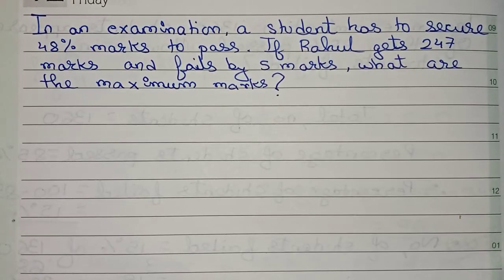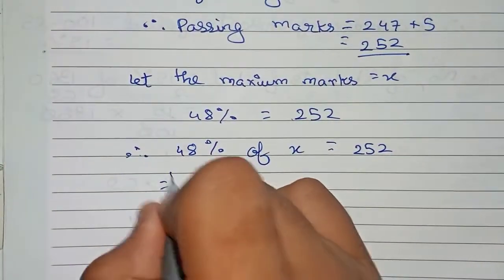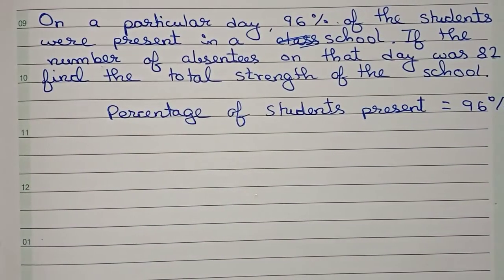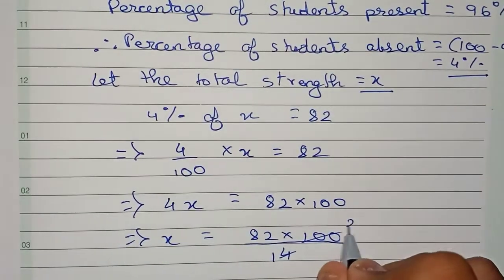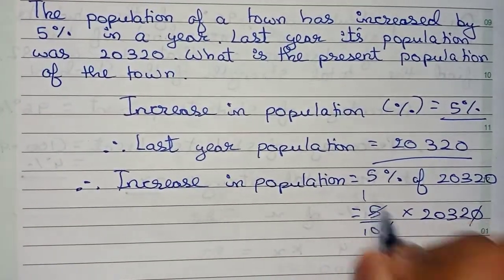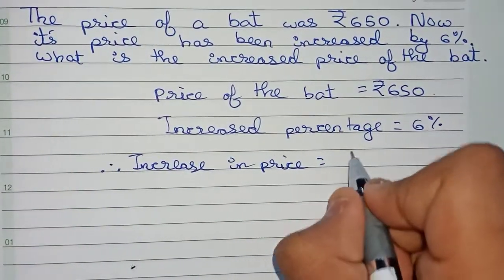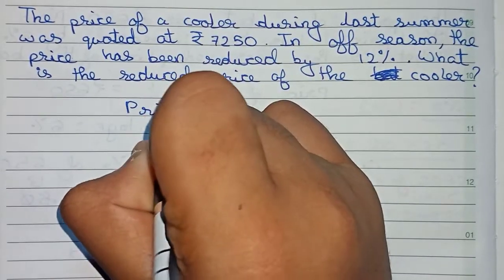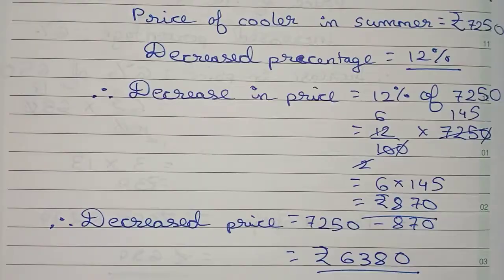Questions based on Percentage concept. Check questions in description. Like and Subscribe for more.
Questions.

1. In an examination, a student has to secure 48% marks to pass. If Rahul gets 247 marks and fails by 5 marks, what are the maximum marks?

2. On a particular day, 96% of the students were present in a school. If the number of absentees on that day was 82, find the total strength of the school.

3. The population of a town has increased by 5% in a year. Last year its population was 20320. What is the present population of the town?

4. The price of a bat was 650. Now, its price has been increased by 6%. What is the increased price of the bat?

5. The price of a cooler during last summer was quoted at 7250. In off season, the price has been reduced by 12%. What is the reduced price of the cooler?